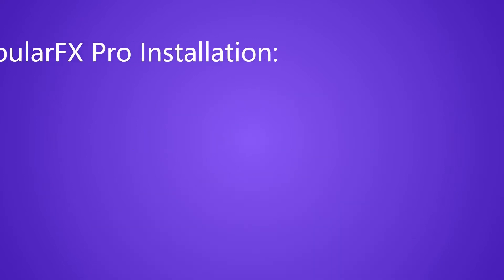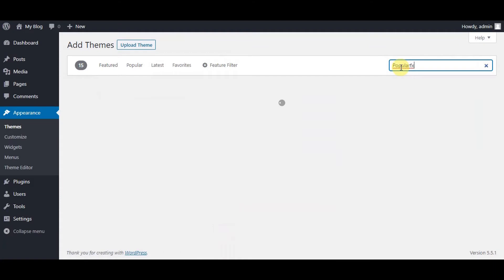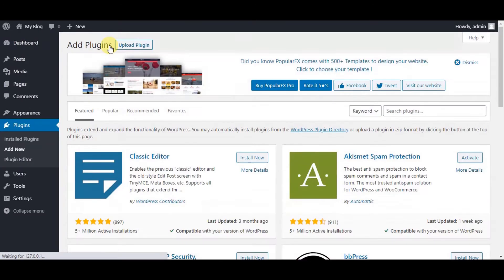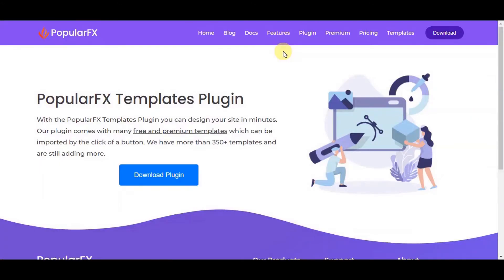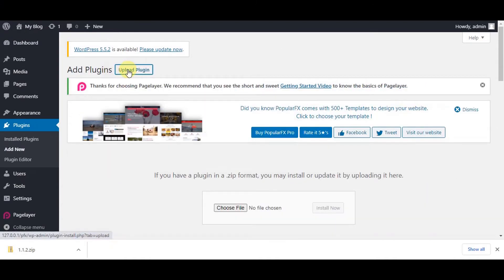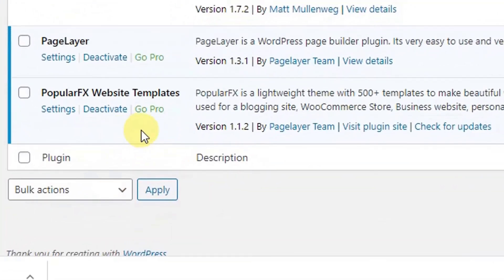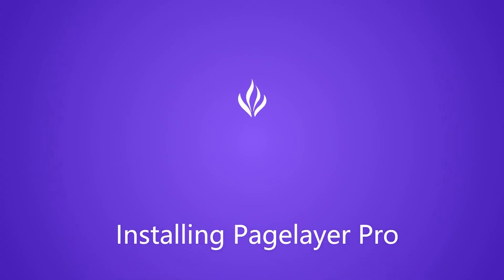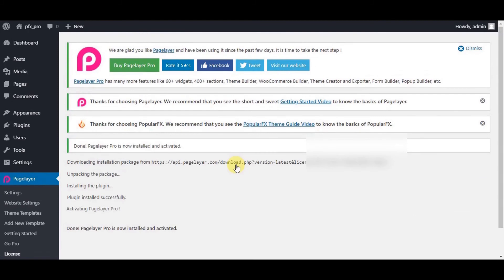Getting Started with PopularFX PRO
With this video, you will get familiar with how to install PopularFX Pro.